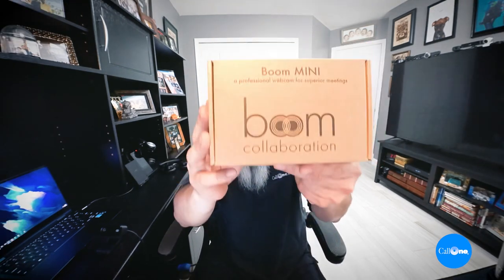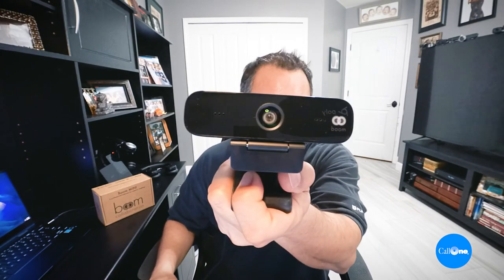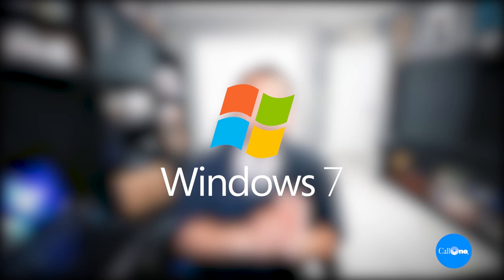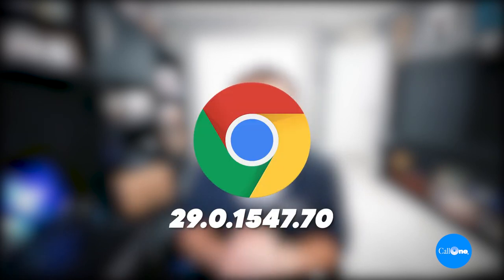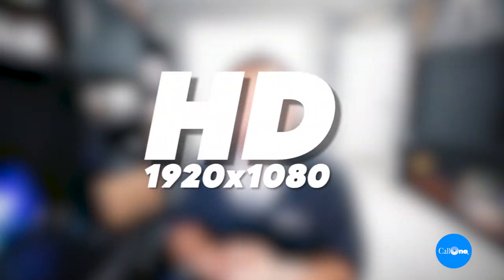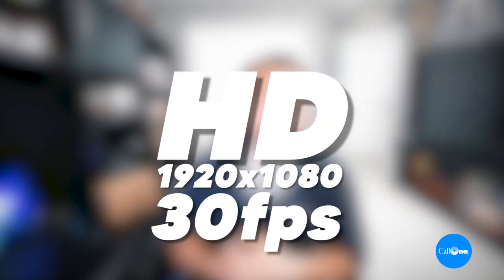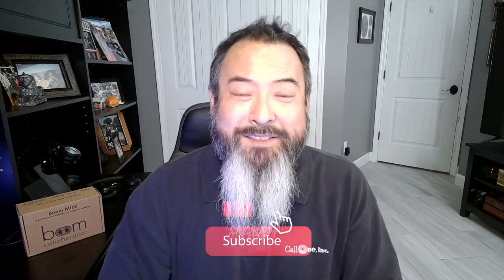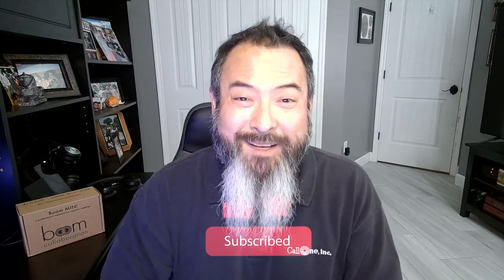Boom Collaboration | Boom MINI Webcam Video and Mic Test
The Boom MINI combines functionality with performance. Using an advanced Image Signal Processor (ISP), the MINI provides a vividly clear image with even brightness, fantastic color rendering, a high-resolution image, and ultra-smooth video transmission. Plug & Play via USB makes setup a breeze. The Boom MINI is a smart and reliable solution for Better Meetings. Simply. Please share your thoughts on this camera in the comments section!

🎥 Check out this comparison video of these $129 Webcams: Logitech C930e vs Poly Studio P5 vs Konftel Cam10